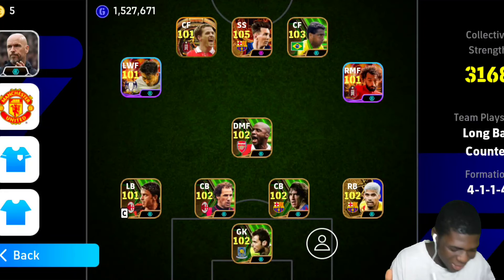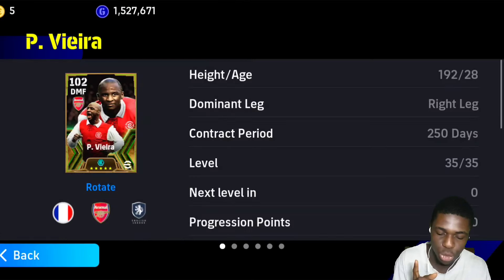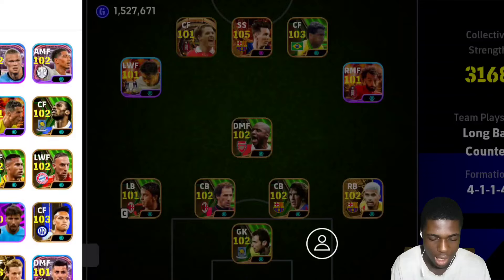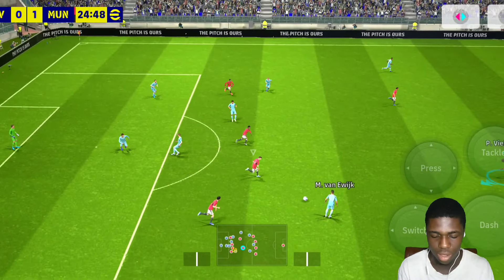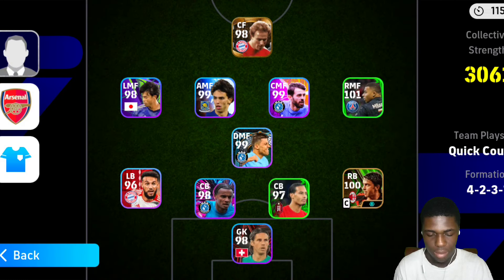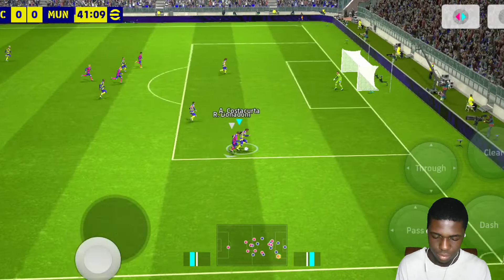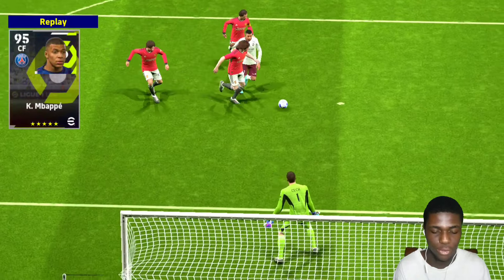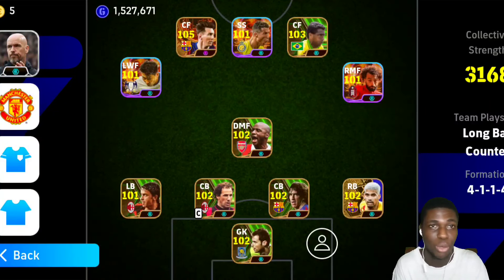OMG 😮YET ANOTHER 4-1-1-4 FORMATION IN EFOOTBALL 2024 Mobile | GOOD & BAD !!! 🔥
Really Appreciate it , hope we reach 20k soon

كيفية الحصول على عملات كرة القدم

كيف يمكنني الحصول على عملات كرة القدم مجانًا

عملات كرة القدم المجانية

fotbal man
pes mobile 2023 gameplay
football 2023 mobile gameplay
long range goal
tutorial long range goal football 2023 mobile
football 2023 mobile long range goal
long range shot tutorial

h. kane potw card
vieira big time
big time vieira
bergkamp epic card
epic bergkamp football 2023 mobile
rosicky epic card
epic rosicky
potw pack opening football 2023 mobile
big time pack opening
football 2023 mobile
pes 2023 mobile
football 2023 mobile skills

football 2023 mobile salah
football 2023 mobile kits
salah new card football 2023 mobile